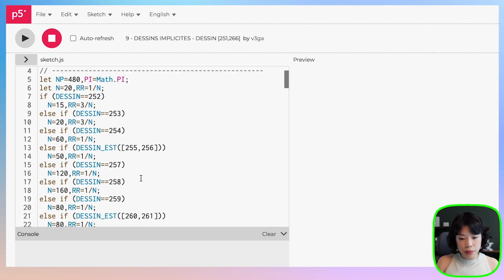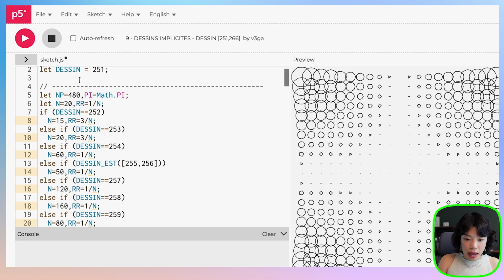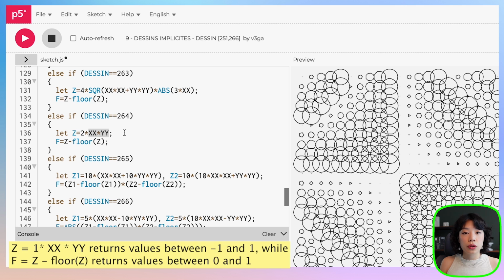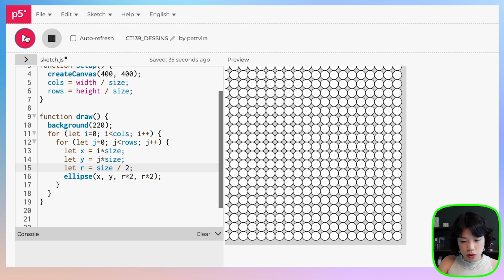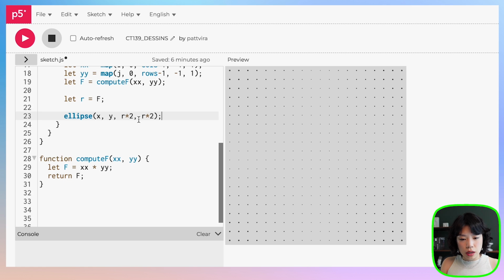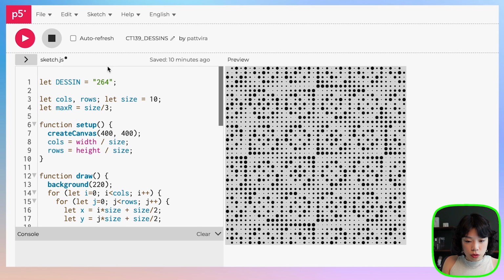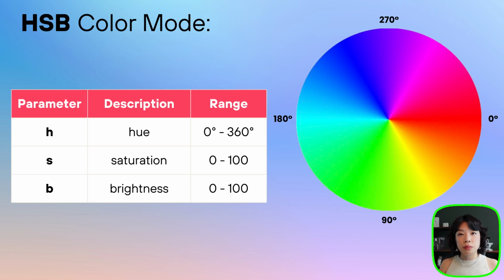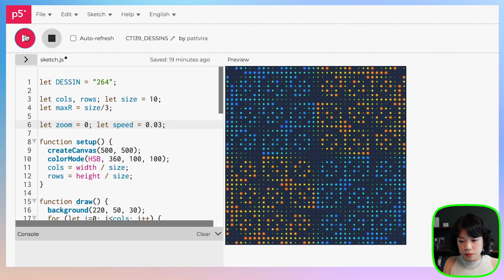p5.js Coding Tutorial | DESSINS Géométriques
Timestamps:
0:00 Intro
1:34 Walk through the original version
2:48 Original Version: Drawing #1 (DESSIN 251)
6:15 Original Version: Drawing #2 (DESSIN 264)
10:49 Create a grid of circles
12:51 Change radius size from unique equations
14:23 Patt's Version: Drawing #1 (DESSIN 251)
17:24 Patt's Version: Drawing #2 (DESSIN 264)
19:47 Animate the sketch
23:14 Make it pretty